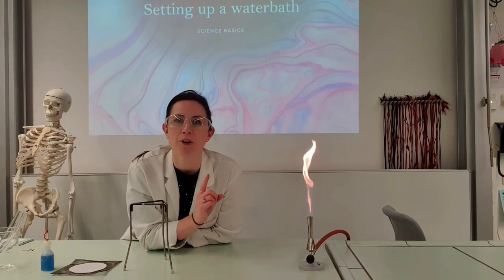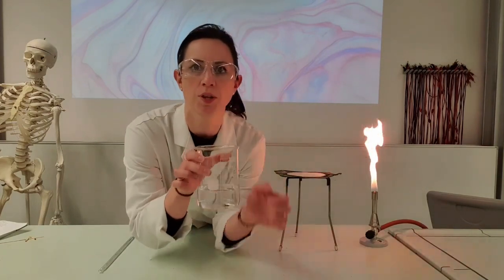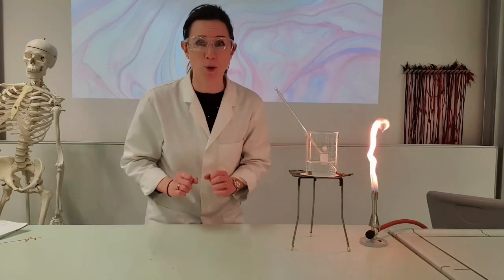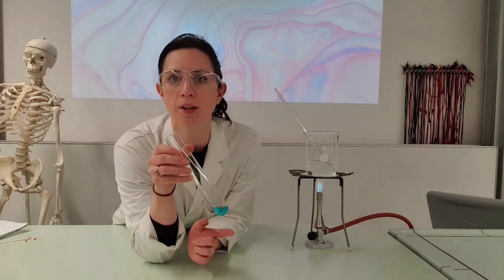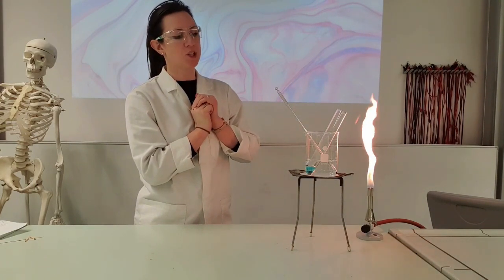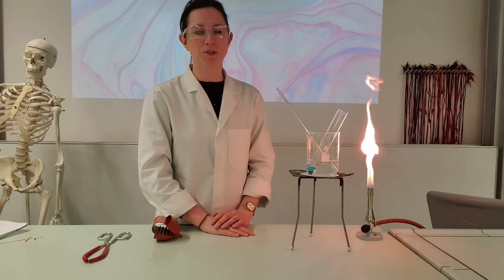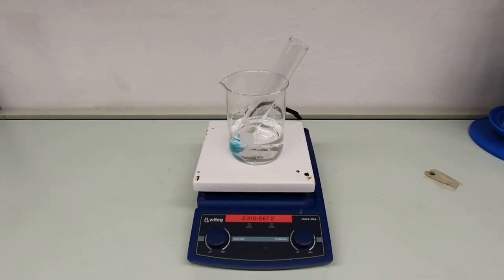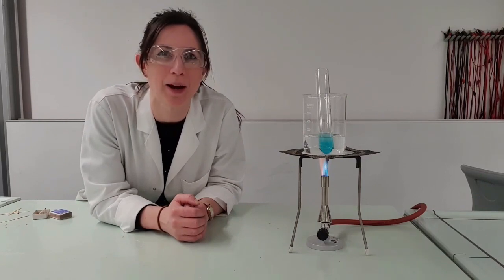Science basics: Setting up a basic water bath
Sometimes, in science, we need to heat up chemicals but not directly. The best way to do this is to set up a basic water bath.